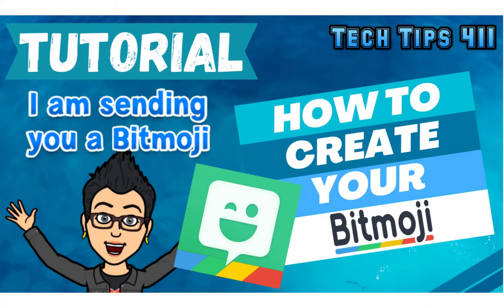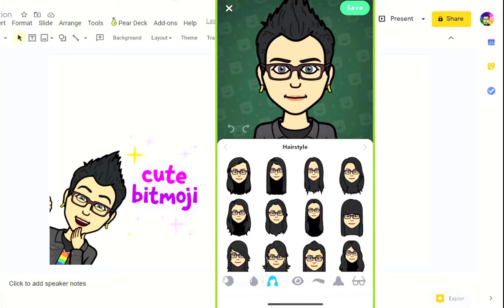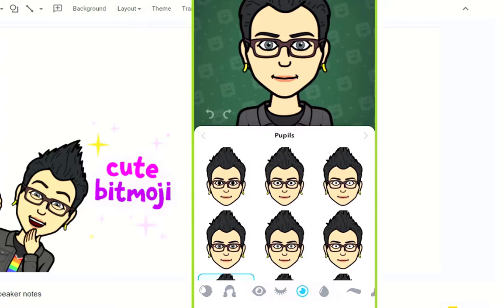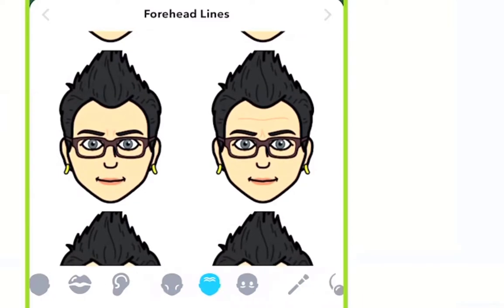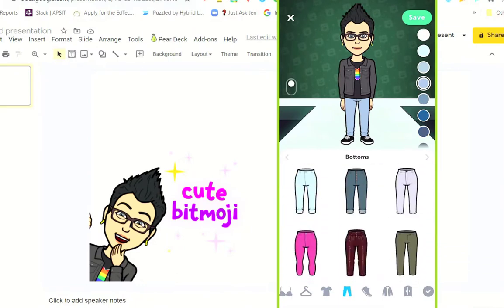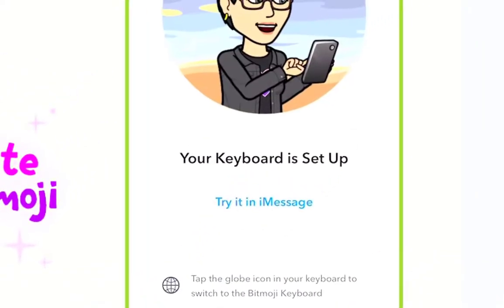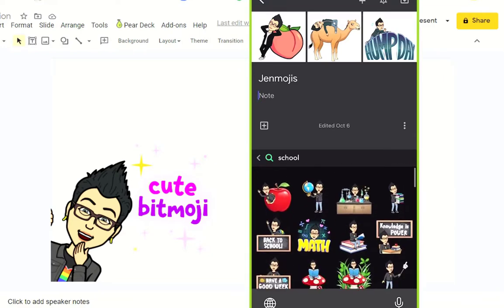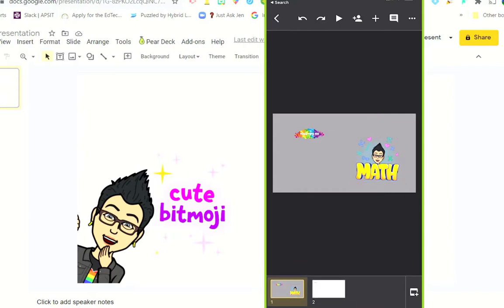How to Create Your Bitmoji | Tutorial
How to create your Bitmoji in the mobile app and bonus tips for using Google Keep & Slides.